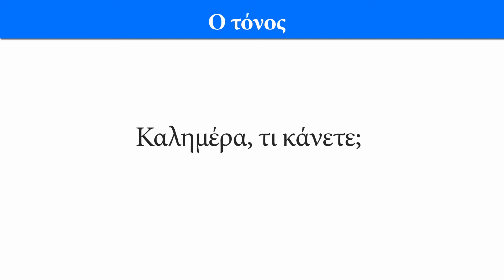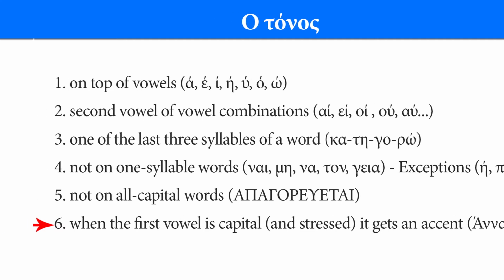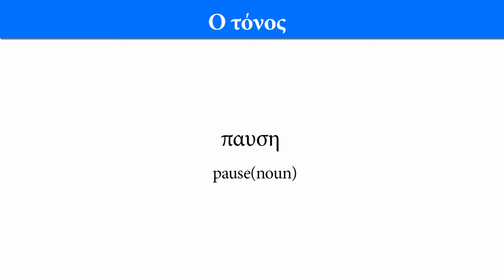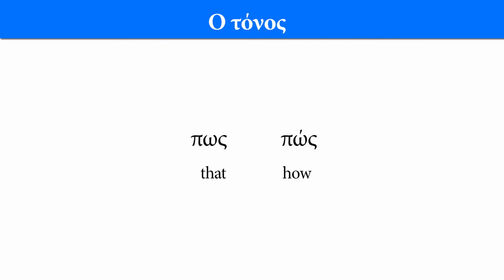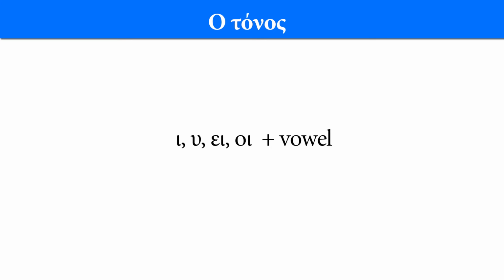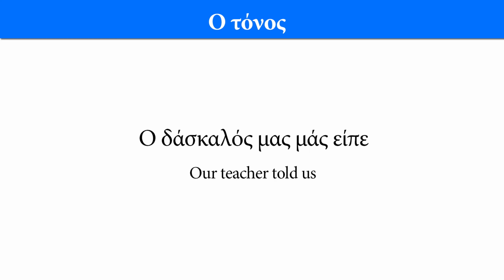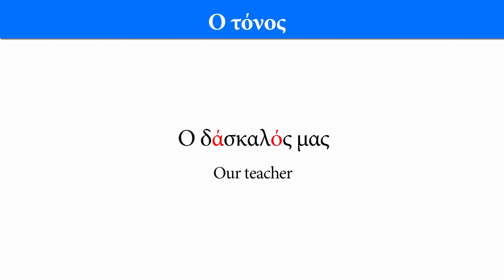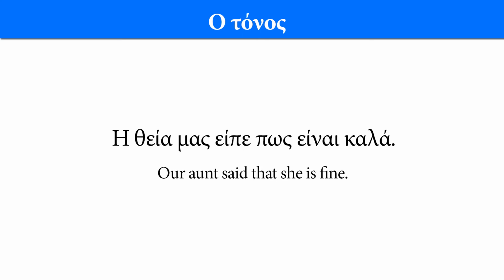Learn Greek: Grammar | Ο Τόνος - The Accent | Rules & Examples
In this learnGreek video lesson, you'll learn everything you need to know about the Greek mark of "τόνος" (accent) (not technically punctuation as I said in the video). It goes on top of vowels to help us pronounce the words correctly and stress the right syllable.

In ΄this video lesson with Lina you'll find all the rules, the exceptions and as always a lot of useful examples.

If you need more Greek Grammar lessons check out this useful playlist

Με αγάπη,
Λίνα